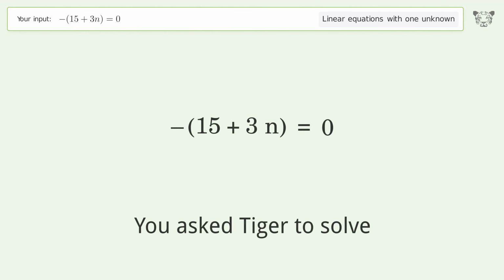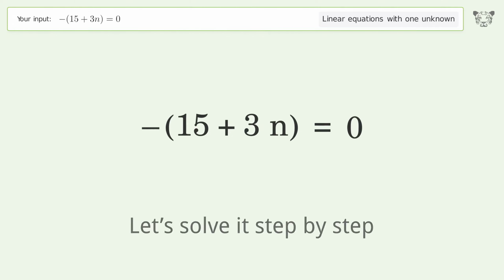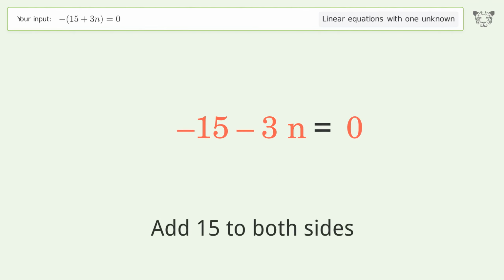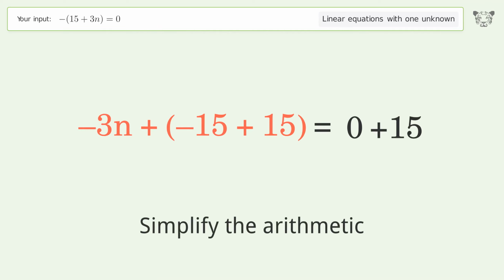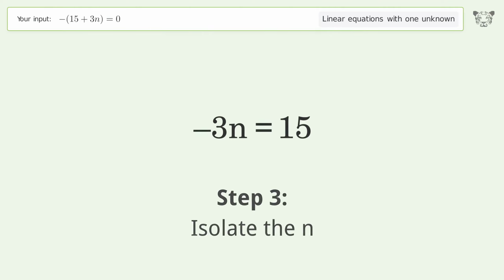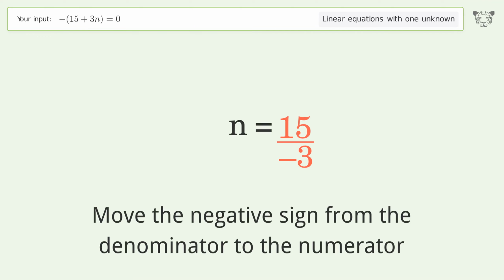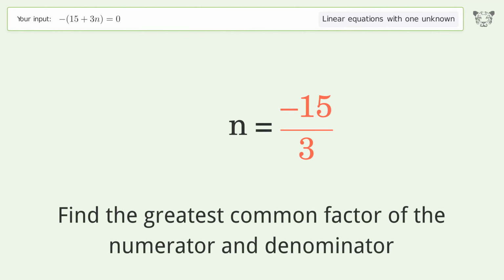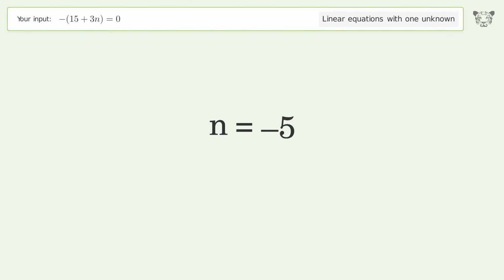Solve -(15+3n)=0: Linear Equation Video Solution | Tiger Algebra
Struggling with -(15+3n)=0? Watch our step-by-step video on Tiger Algebra to master this linear equation effortlessly.